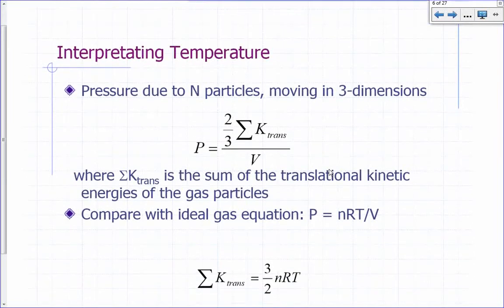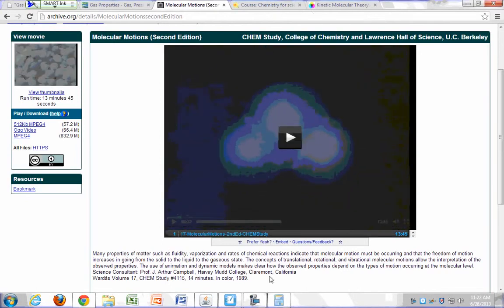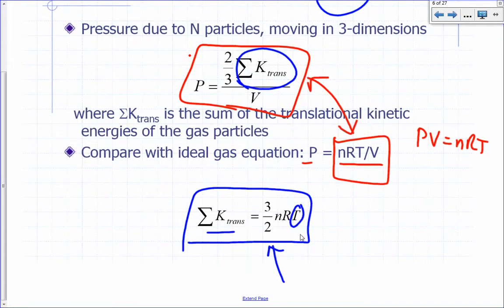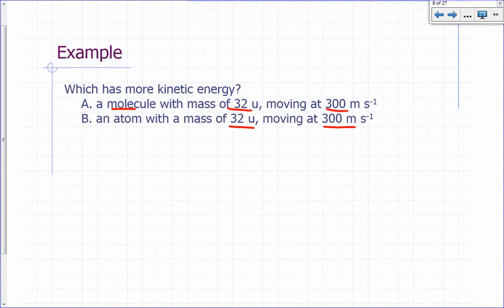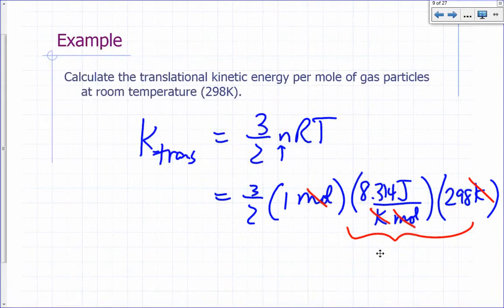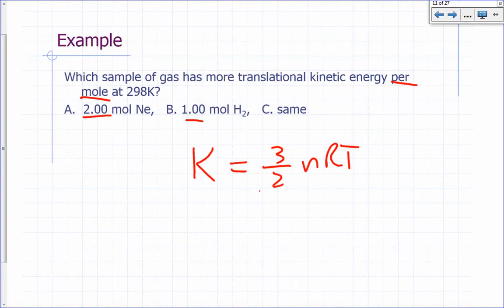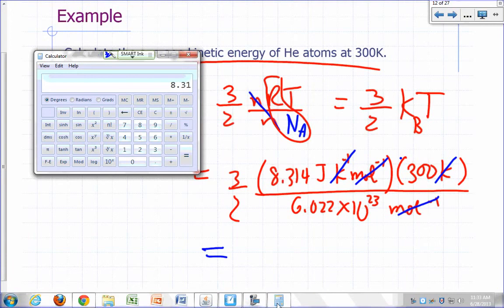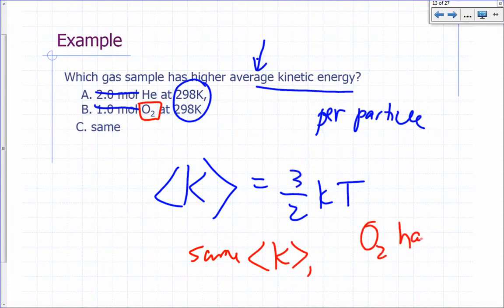Kinetic Molecular Theory 3 - Relating Temperature and Molecular Kinetic Energies - 16m:24s